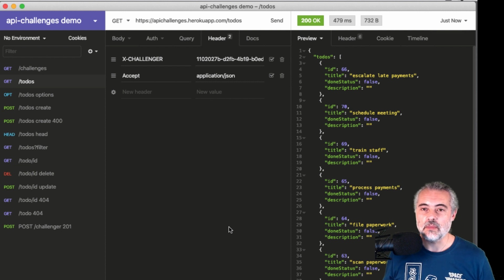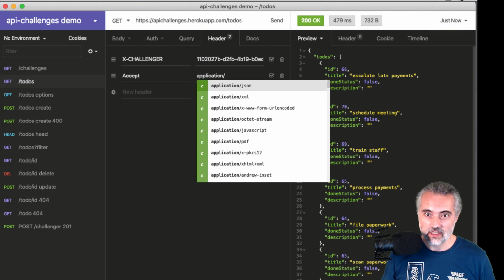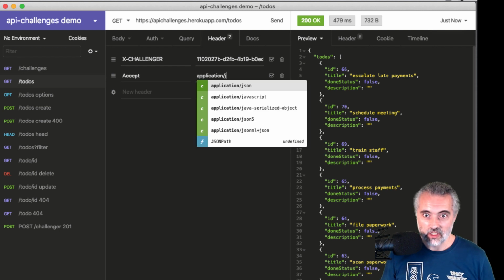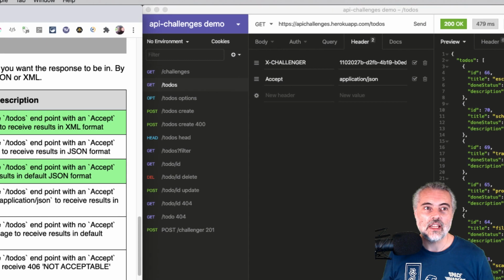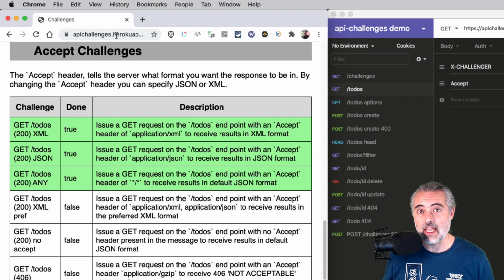API Testing Challenge 15- How To - GET todos JSON 200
How to complete the challenge `GET /todos JSON (200)` to successfully GET all the todos in JSON format.

Issue a GET request on the `/todos` end point with an `Accept` header of `application/json` to receive results in JSON format

- `GET` request will receive a response with all the todo items
  - e.g. `GET /todos` to get all the todo items
- `200` is a success code, in this case it means the end point exists and the `todo items were returned
- `Accept` means that an `Accept` header was added to specify that the todos should be returned in JSON format
- add the `X-CHALLENGER` header to track progress